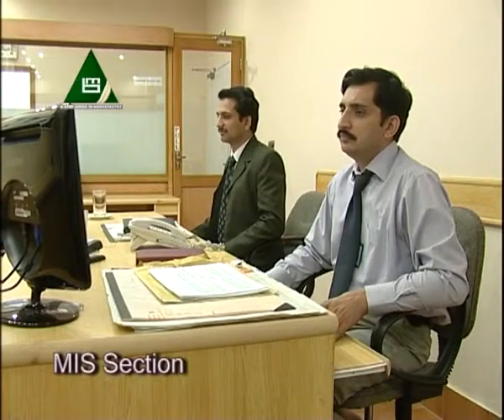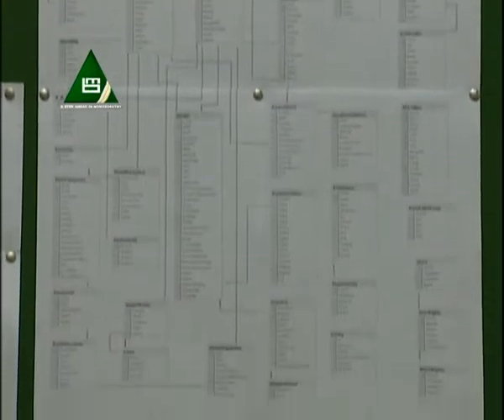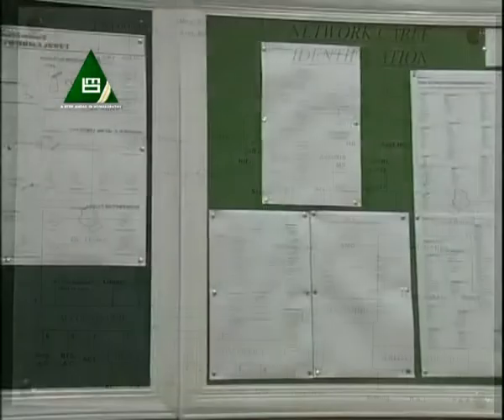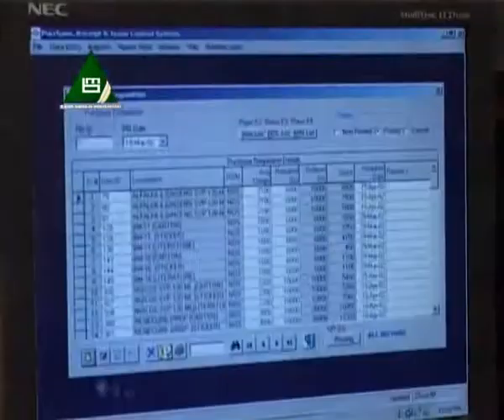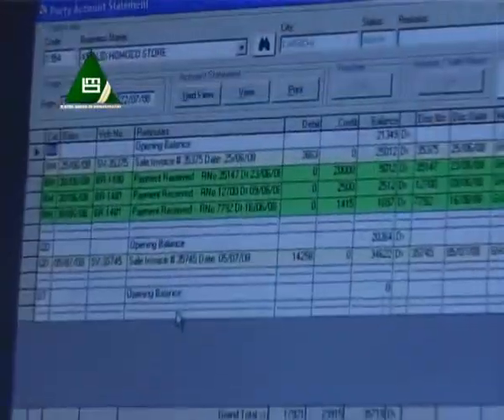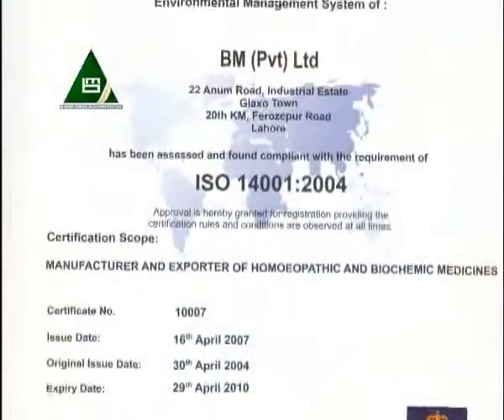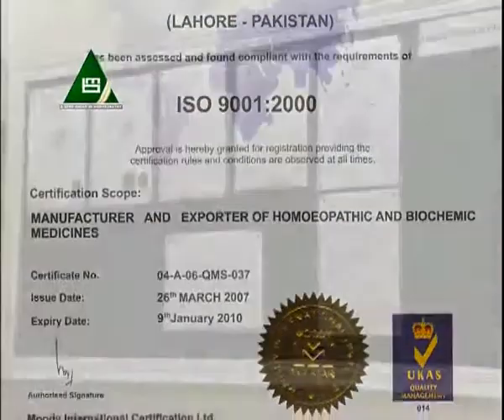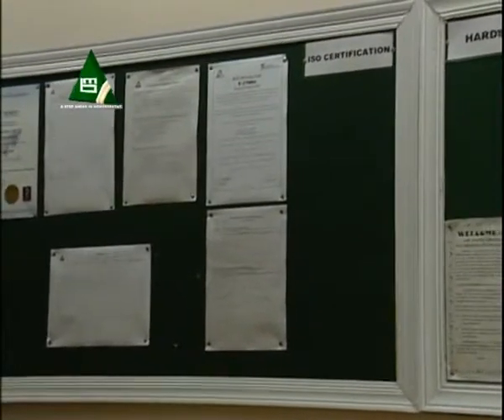BM Private Limited - MIS Department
In the BM Private Limited the basic responsibility of MIS Department is to provide the hardware & software facilities to the different sections for the smooth running of their activities. According to the requirement, customized software's are developed and implemented.
This Department is also responsible for the monitoring, implementing & controlling of the quality and environmental management system.